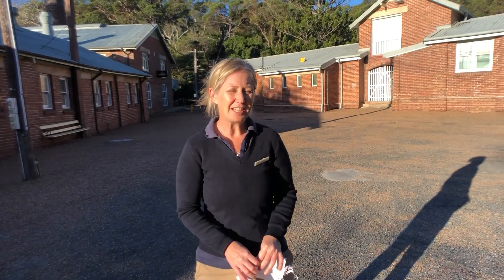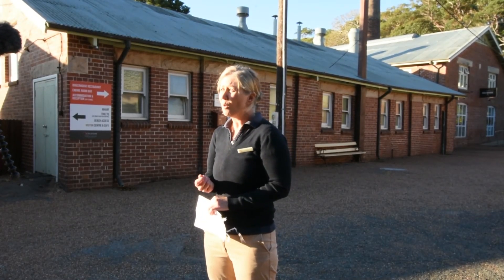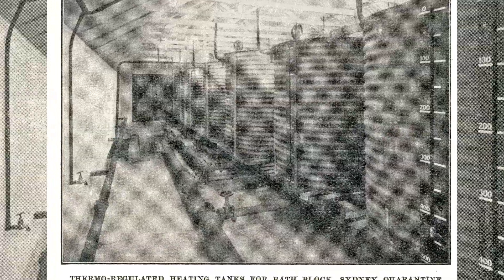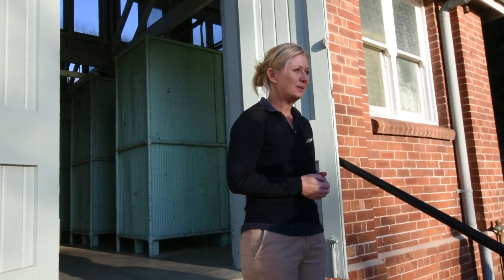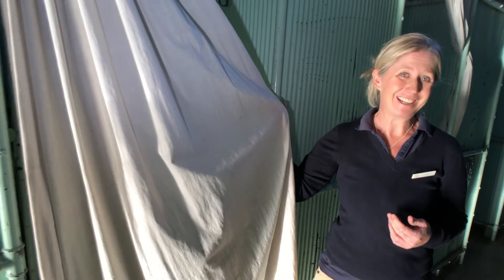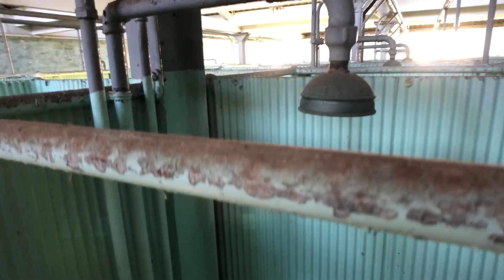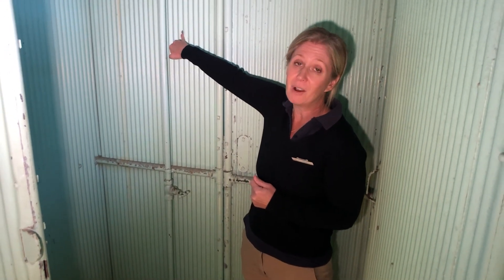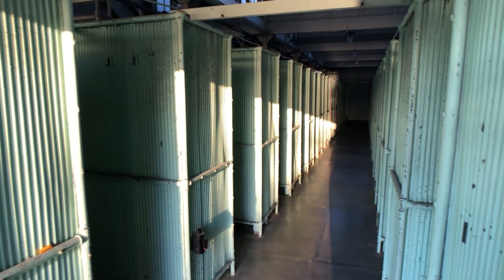Quarantine Stories Episode 2: Disinfection Process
On this weeks episode of Quarantine Stories, we learn all about the disinfection processes taken place to make sure any germs or infection didn't make their way onto the Quarantine Station grounds and keep people free from disease